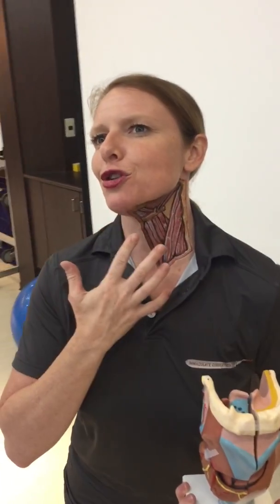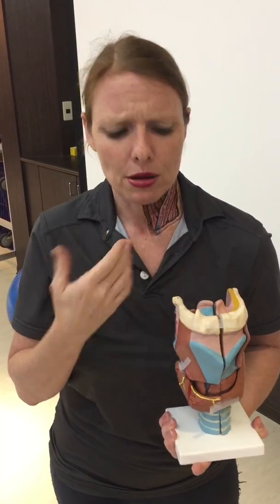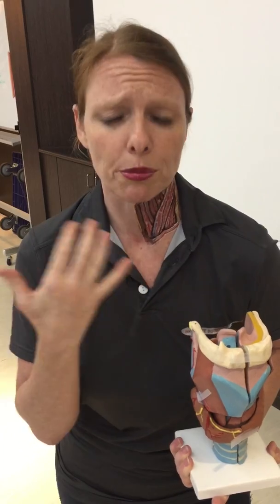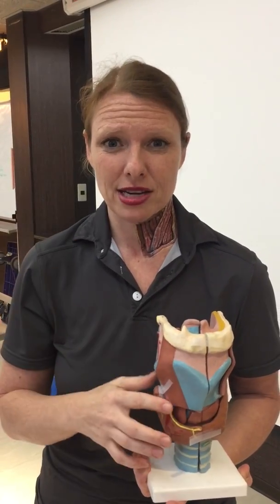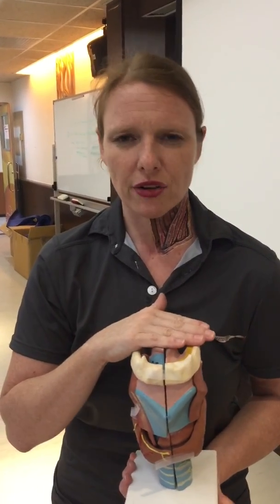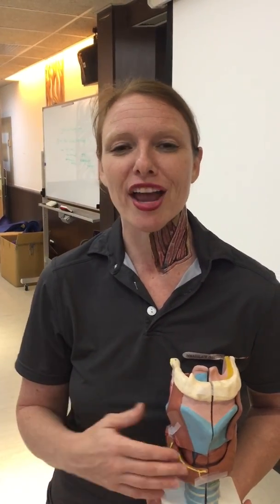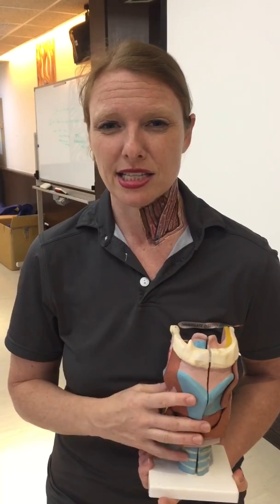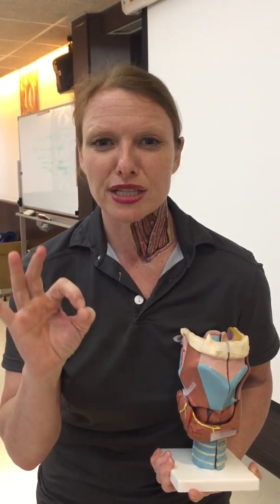DOOLEY NOTED: Hyoid Muscles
Hyoid Muscles

In this video segment of Dooley Noted, I show the Hyoid Muscles as discussed and assessed at our anatomy seminar, Immaculate Dissection.

The Hyoid needs to be assessed in conditions of choking, trouble swallowing, and many other disorders like jaw pain and sleep apnea.

To learn assessment, join us at an ID seminar near you!